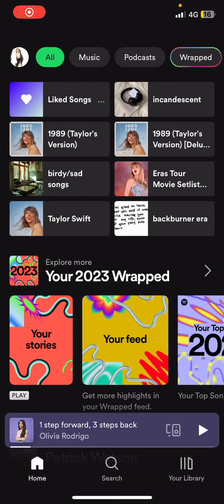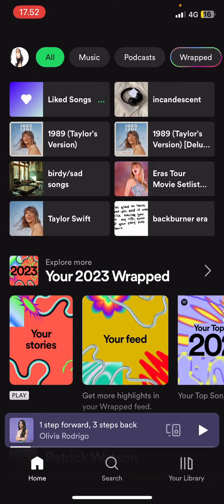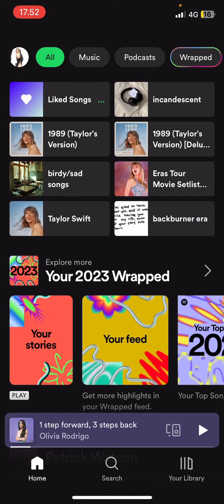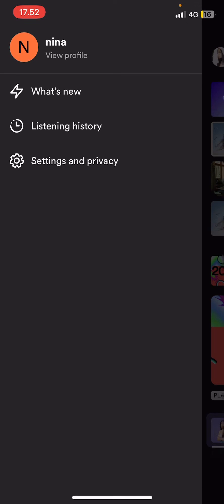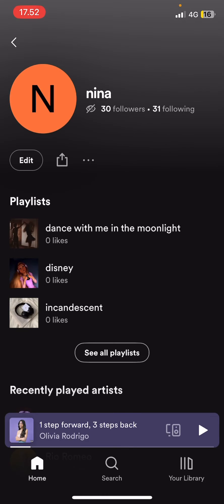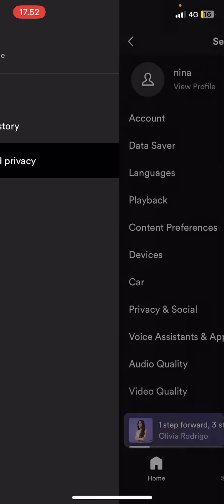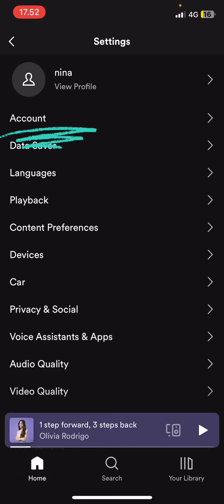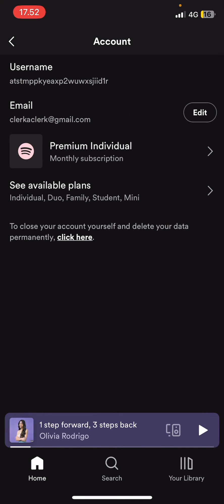Want To Find The E-Mail You Used To Log Into Your Spotify Account? Here's How You Can Do That!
Learn how you can find your Spotify e-mail by watching this video.